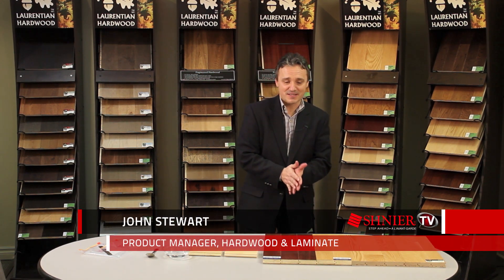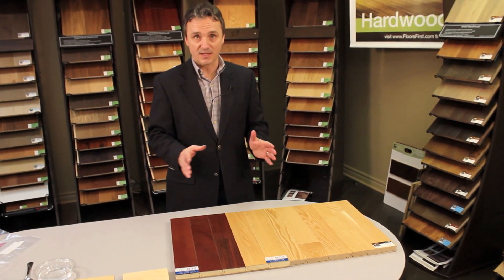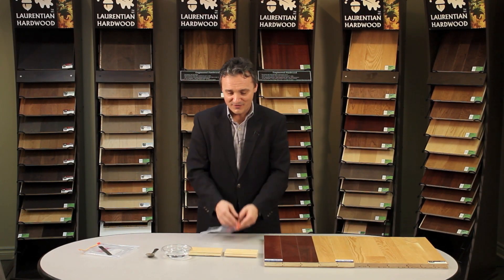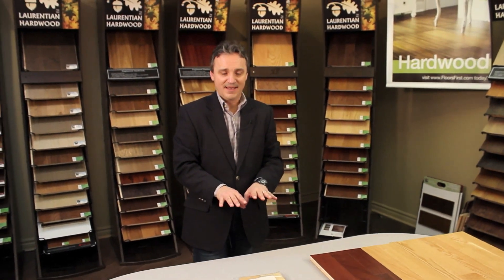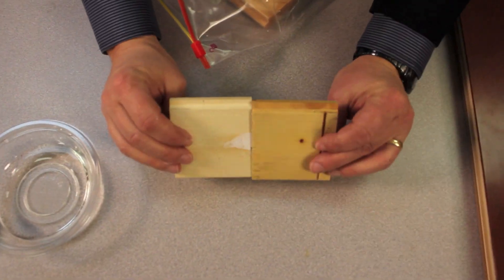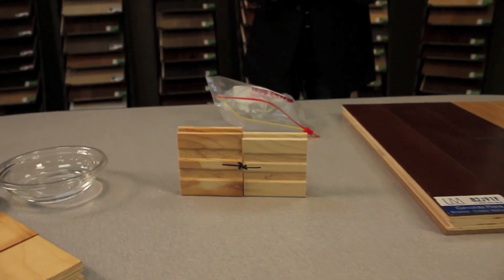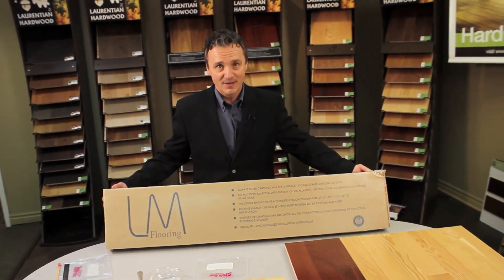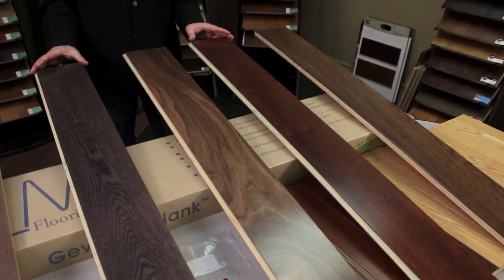Hardwood Flooring: Episode #1 (Engineered vs. Regular Hardwood)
Explore the many features & benefits of Richmond Hardwood by LM engineered hardwood flooring as our product expert John Stewart guides you through. See how it stands up to moisture and why Richmond by LM engineered hardwood flooring is a step ahead of the competition.